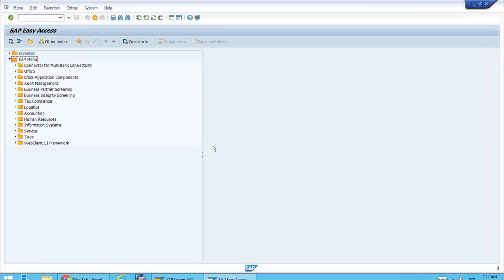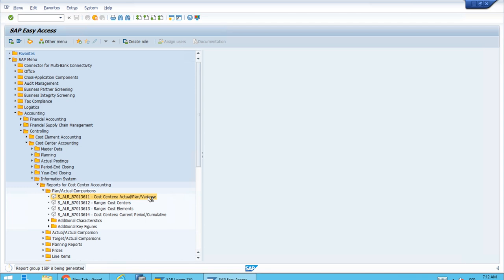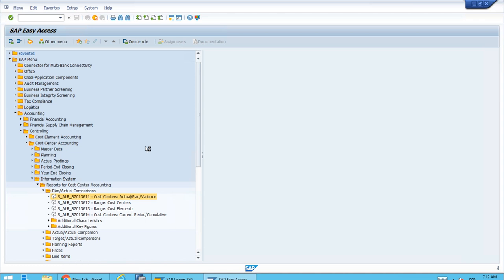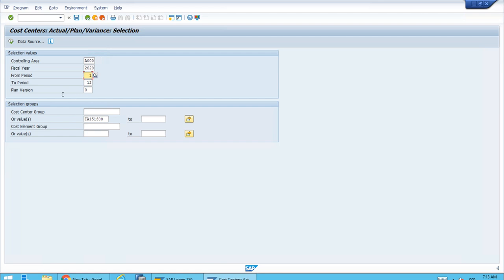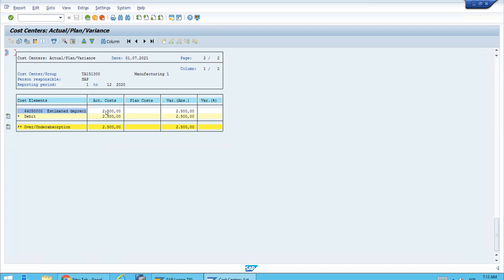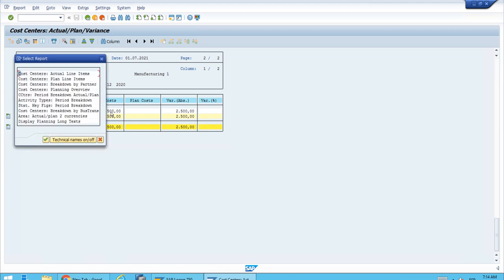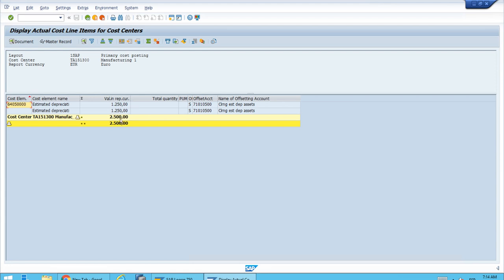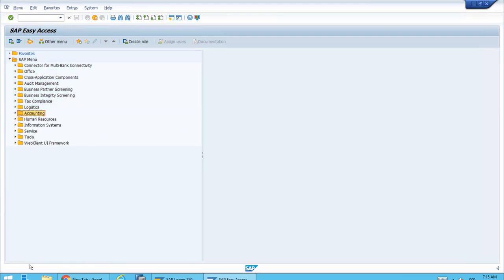SAP S/4 HANA 163 Check the Depreciation Posting in Cost Center report